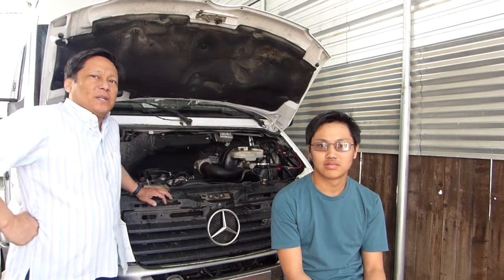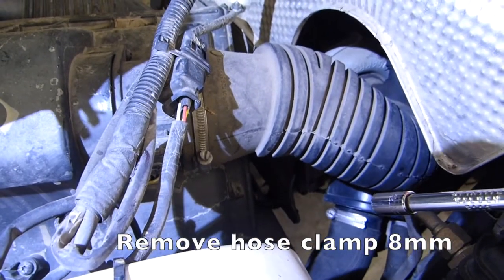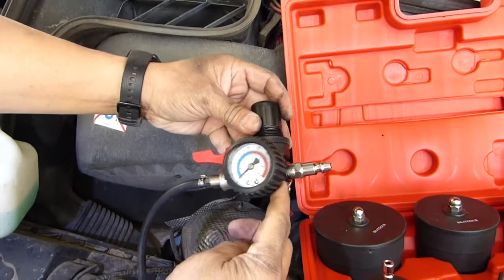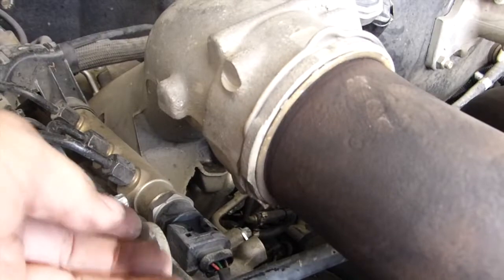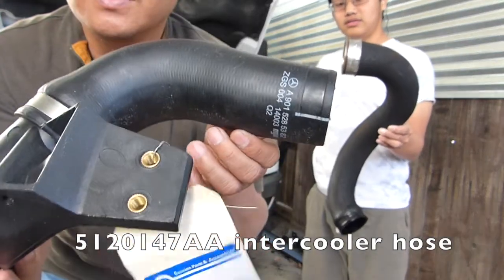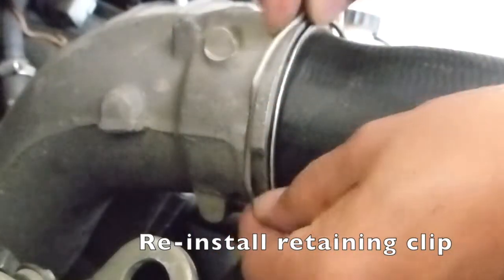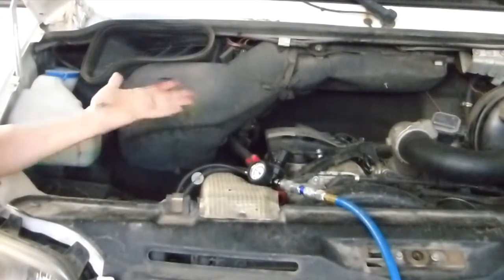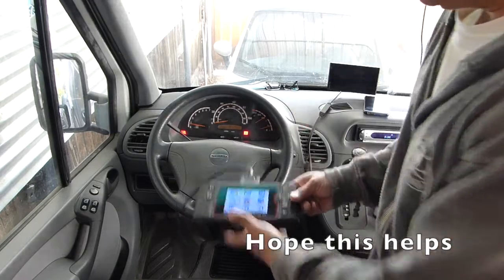DIY Sprinter T1N Turbo hose leak and fix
Turbo hose started leaking halfway in my 700 Mile round trip! The Sprinter continued to operate in LMH "Limp Mode Home", where the engine ECU will only allow minimal or no Turbo boost pressure. The Van was only capable of speeding up to 62mph on the highway.

This video shows what I did, step by step, to locate the leak and fix it by replacing the broken hose. I also cleared the CEL (Check Engine Light) using iCarsoft. The entire process was relatively easy.

Tools used.
* 8mm Hex socket
* Flat screw driver
* Air Compressor/tank and regulator

BILITOOLS 9-Piece Turbo Air System Pressure Leakage Tester

Gunk EB1CA 'Original Engine Brite' Engine Degreaser

Genuine Chrysler (5120147AA) Intercooler Hose

All my videos are free but If you feel compel to donate a dollar or so to my channel, you can Paypal me at . All funds will go to producing more free contents. Thank  you and hope the videos help.